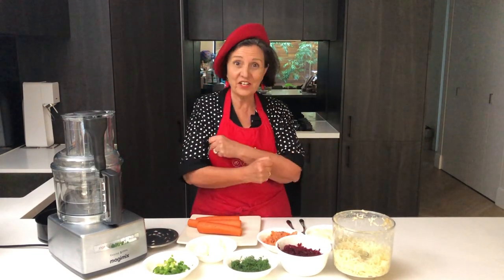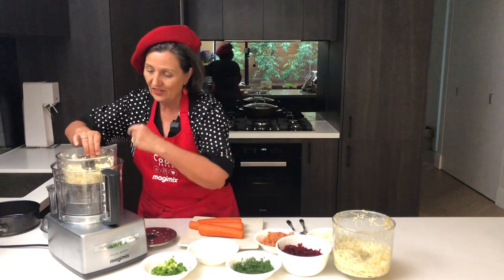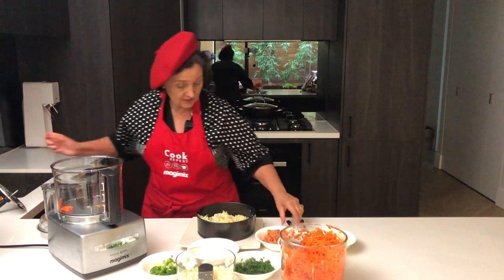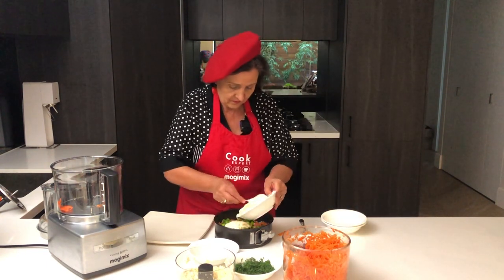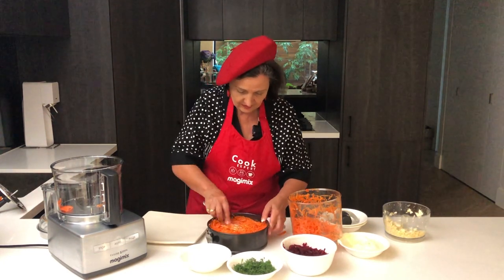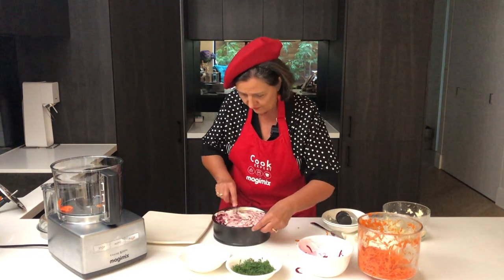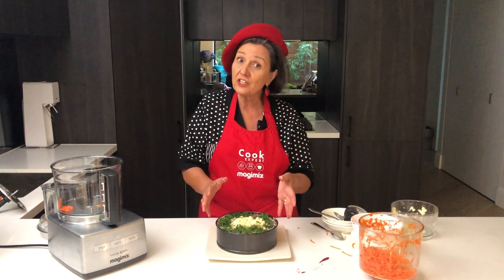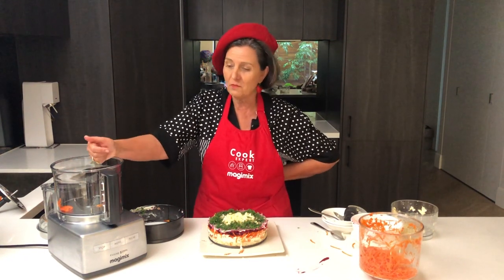Salmon Under the Fur Coat Salad | Magimix 5 Minute Tips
In this video, Irena shows you one of her personal favourite salad recipes called Salmon Under the Fur Coat. A recipe that involves considerable food prep, having the right tools such as the Magimix Food Processor makes it quick and easy.

Ingredients:
500 g Smoked Salmon
3 large potatoes
2 large beets
2 carrots
2 cups mayonnaise
salt and pepper
3 hard boiled eggs
fresh dill chopped

Curious about a Magimix Product and want a one on one online demonstration?

SUBRSCRIBE to our channel for more product information and tips & tricks!